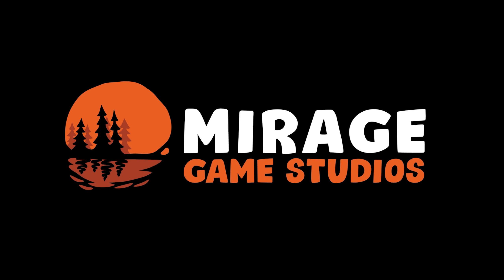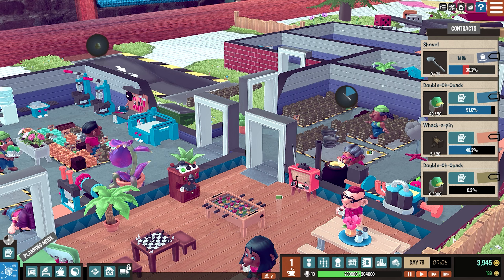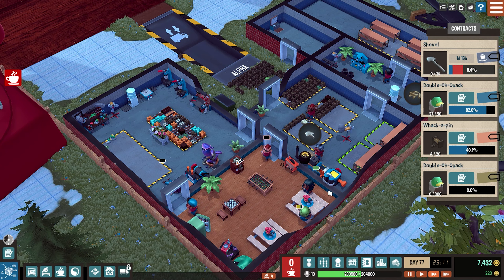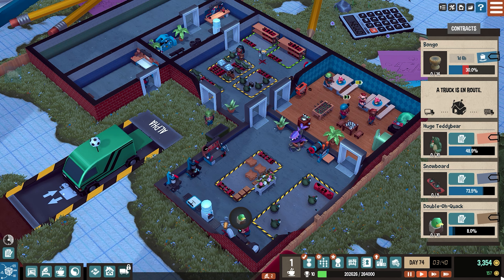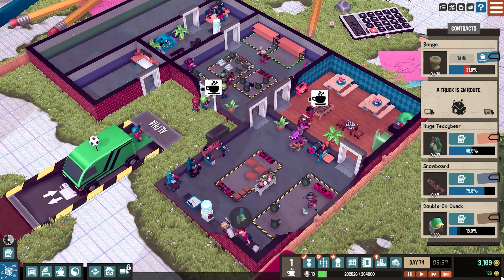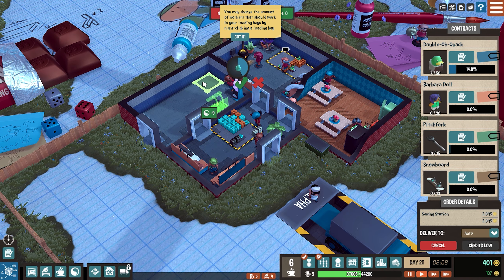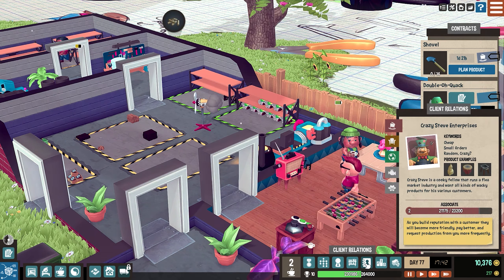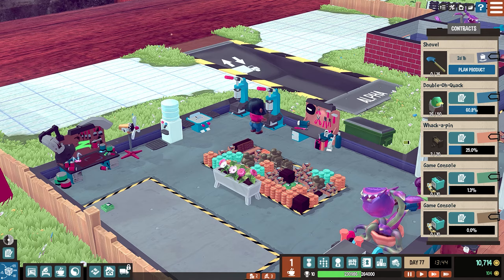Little Big Workshop - Game Review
This is a quick review of the game Little Big Workshop.

Genre: Business Sim
Platform: PC, Nintendo Switch, PlayStation 4, Xbox One